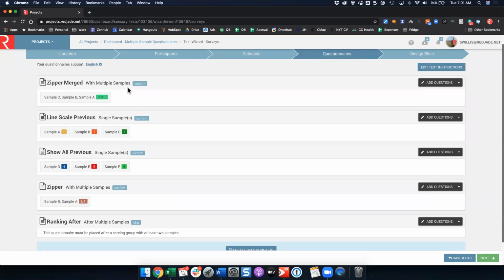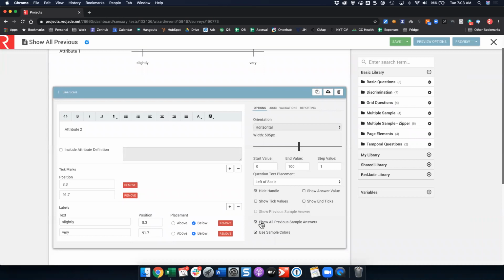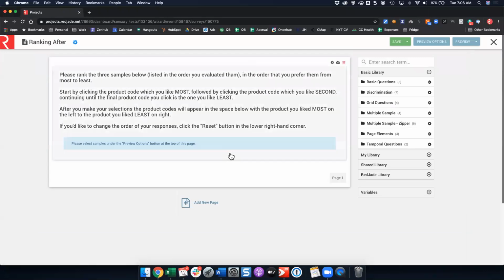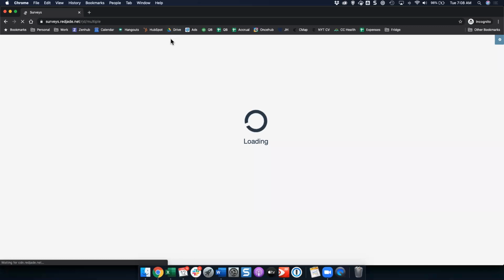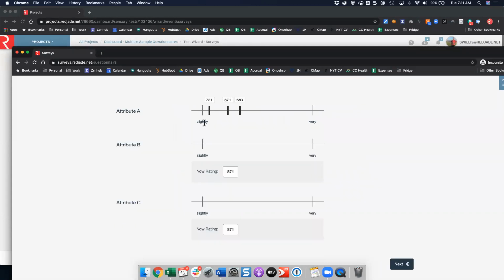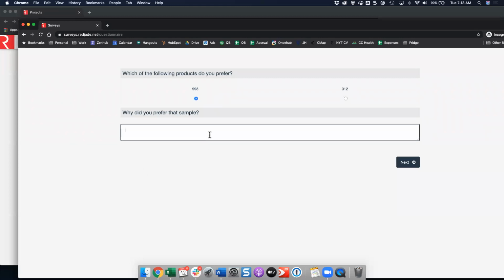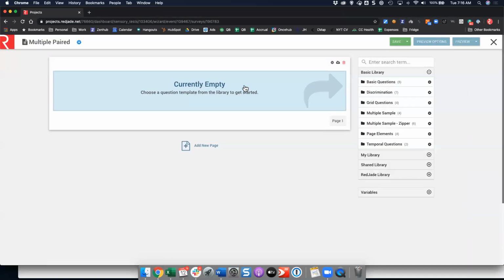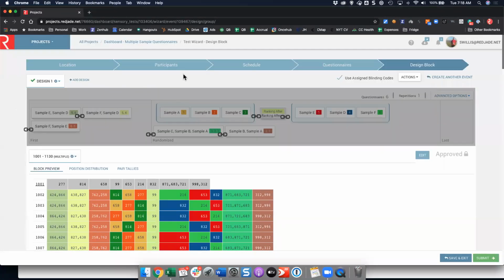Test Setup: Multiple Sample Testing - Zipper, Zipper Merged, Show Previous Samples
This video outlines several options available in RedJade for testing with multiple samples.